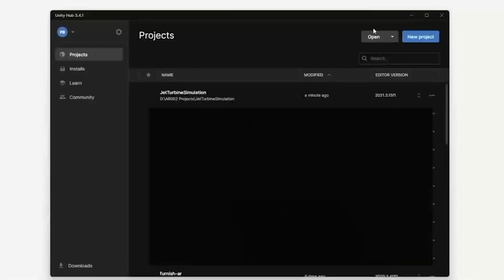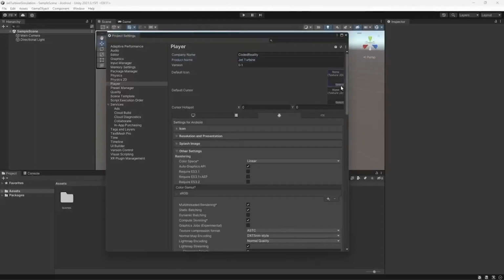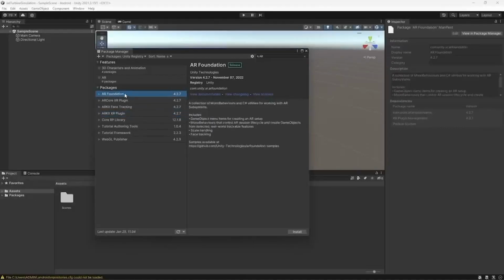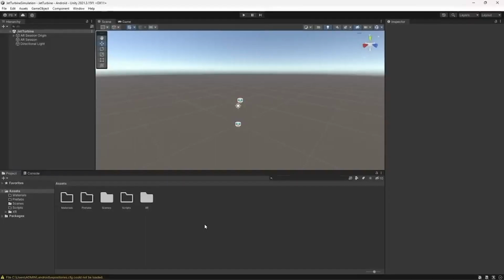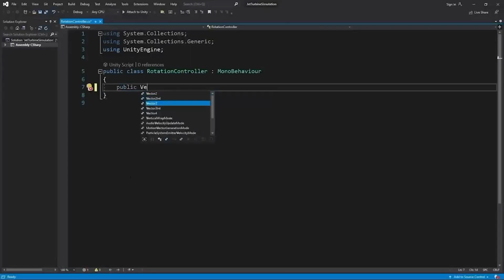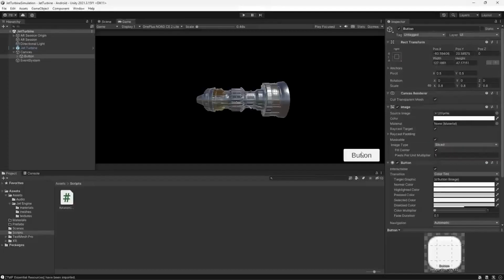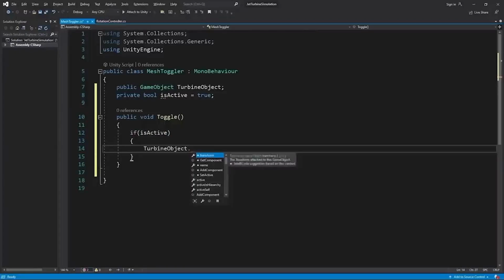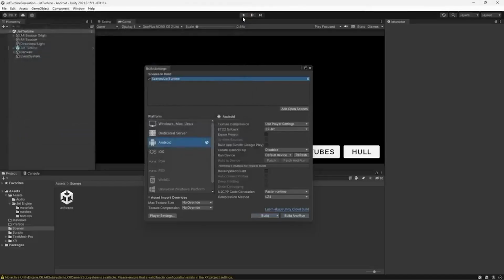Buat Aplikasi AR Pakai Unity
video tutorial mengikuti @CodedRealityXR
aplikasi yang saya buat :
hapus tanda bintang setelah https diatas

Kelompok :
- Fatwa Zulkarnain Akbar 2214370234 (saya sendiri)